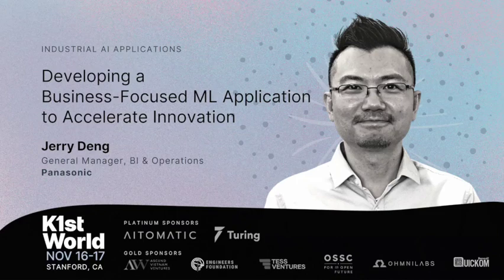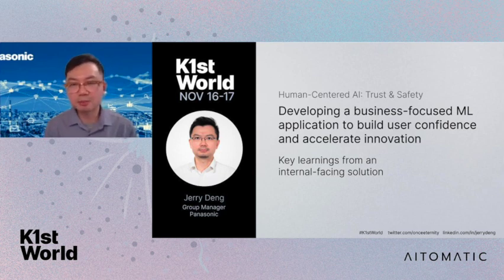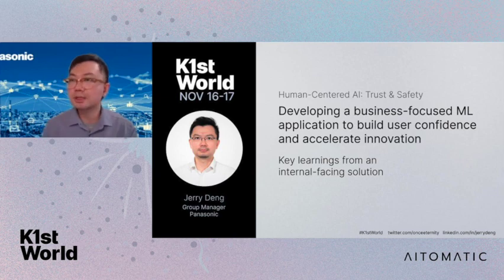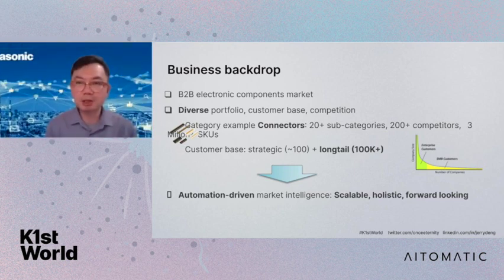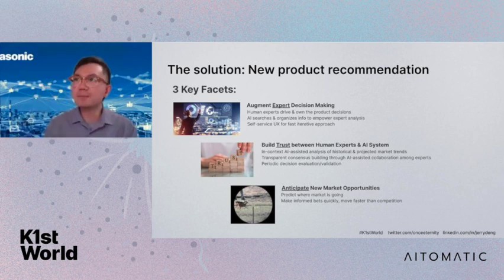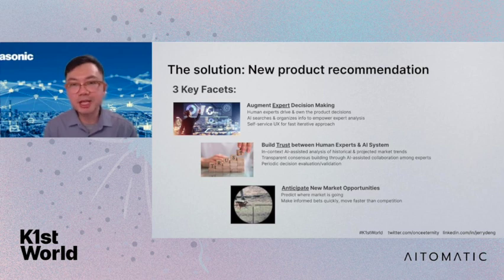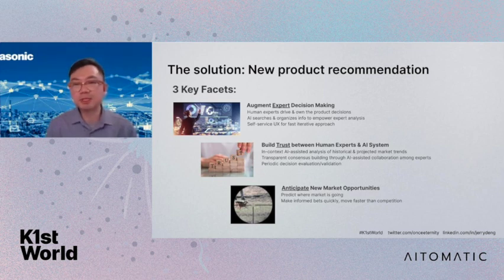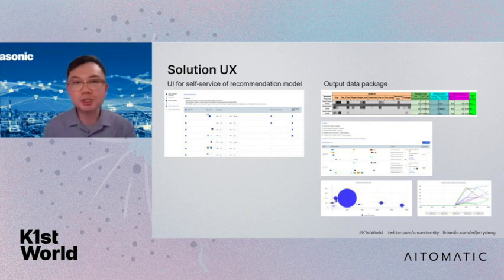Business-Driven ML: Building User Confidence & Accelerating Innovation with Jerry Deng of Panasonic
As an increasing amount of internal and external business data become available, it is no longer sufficient to maintain an “analytic” competitive advantage by traditional data analysis. Meaningful utilization of modern AI/ML techniques, coupled with business-focused implementation, is the key recipe to build competitive advantage through data. In this session, Mr. Deng will share an ML implementation example with emphasis on the internal business user experience.